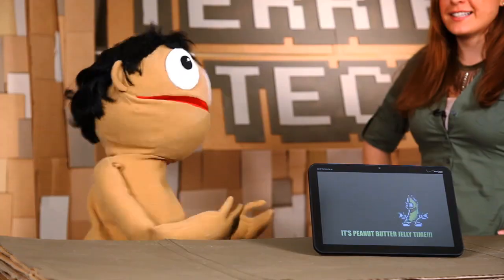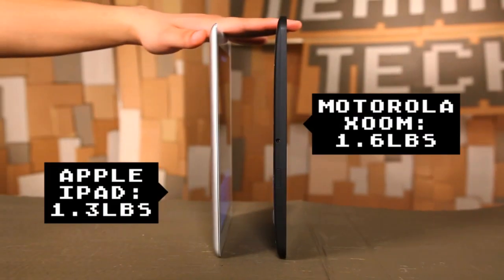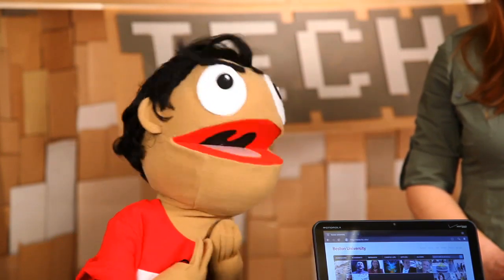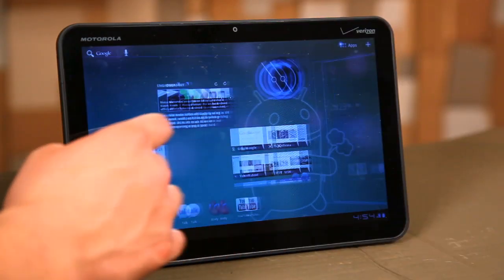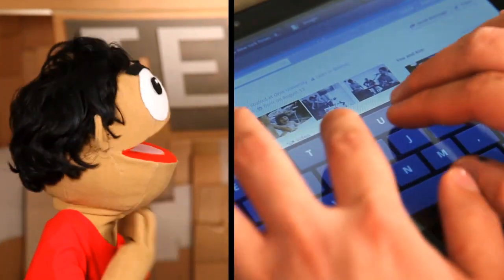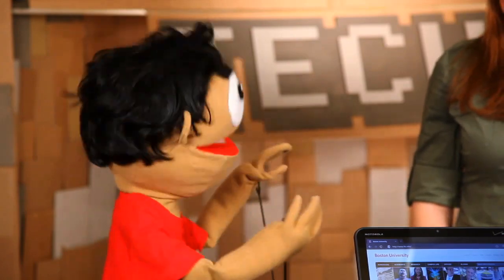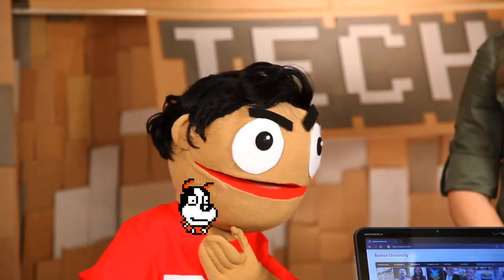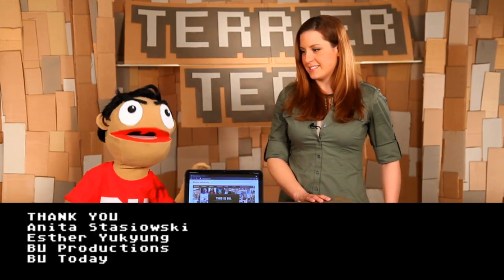Terrier Tech: Motorola Xoom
Is the Motorola Xoom a legitimate iPad alternative? Watch our review.